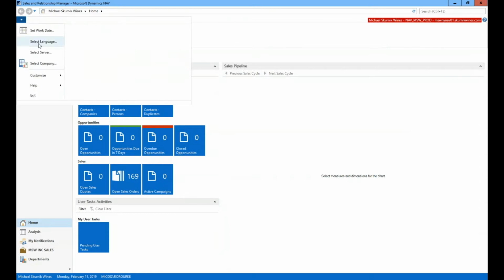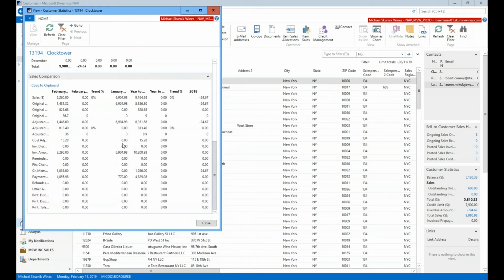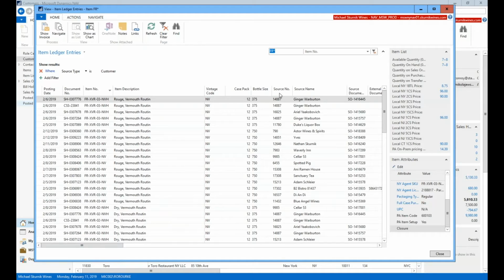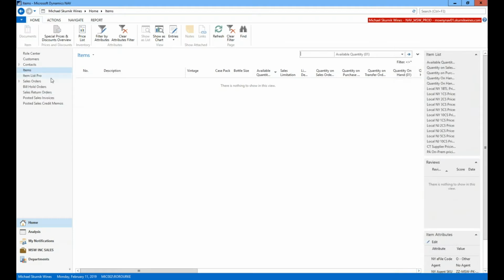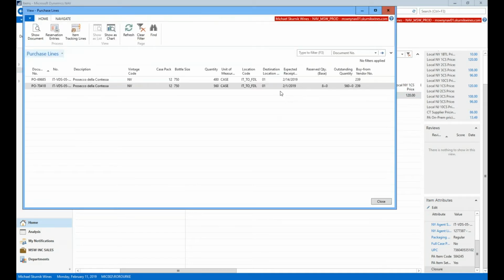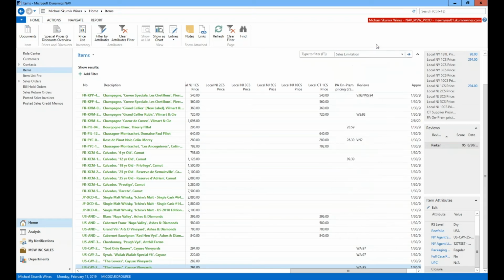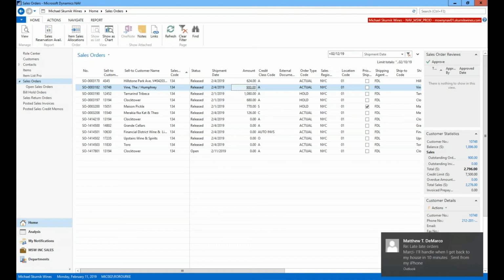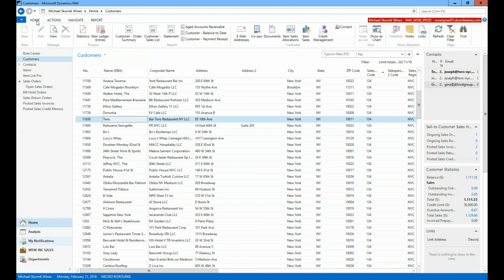NAV18 Salesperson Training Intro 02 11 19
NAV18 Salesperson Training from 02/11/2019

Topics cover:
NAV18 Navigation: Ribbon, Fact Box, Fast Tabs, Navigation Pane
Customer Cards
Item List
Item List Pro
Allocations
Printing Docs on PDF
Exporting Lists to Excel
Sales Order Lists
Sales Return Orders
Posted Sales Invoices